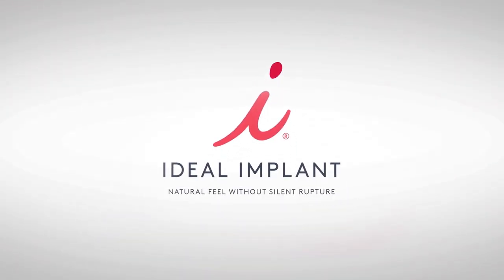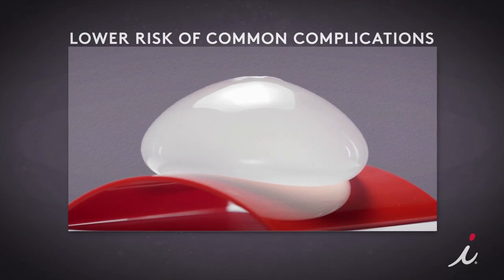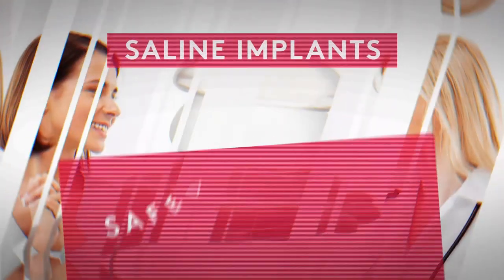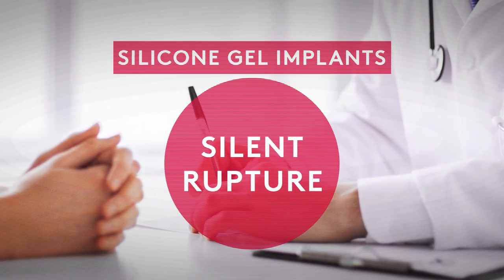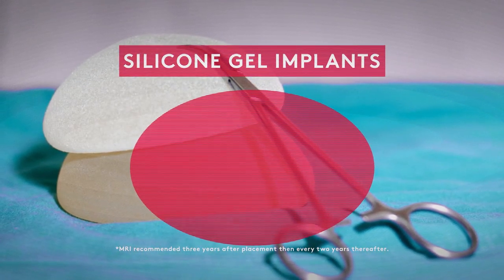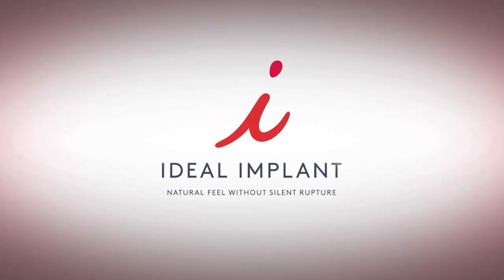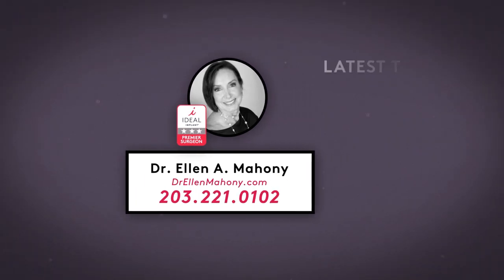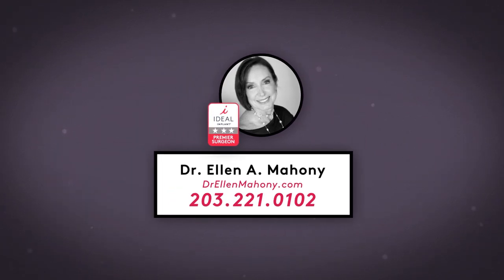Dr. Mahony: IDEAL IMPLANT Structured Breast Implants Have “The Best Safety Profile”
When you walk into Dr. Ellen Mahony’s cosmetic surgery office in the Tri-State area, you’ll know right away, “you’re not a number. You’re a friend.” Dr. Mahony is an exceptionally skilled plastic surgeon who deeply invests her time in each patient to help them achieve their individual goals and earn their trust. Dr. Mahony offers her patients IDEAL IMPLANT® Structured Breast Implants for breast augmentation. The IDEAL IMPLANT is a structured saline implant that gives women a beautiful, natural look, along with peace of mind.

“Hands down IDEAL IMPLANT has the best safety profile out of all the competitors right now. And women’s goals in breast implant surgery are really to look good, feel good, but look natural. Women are looking for natural choices for helping themselves feel and look their best. In terms of breast augmentation, the IDEAL IMPLANT has met all the goals and expectations in terms of safety. These breast implants look good, feel good, they’re natural, and you’re able to detect a leak just by looking in the mirror.” - Dr. Ellen Mahony

Dr. Mahony is an IDEAL IMPLANT Premier Surgeon, which means she is a particular expert in working with the IDEAL IMPLANT. She wants women to take advantage of this exciting new plastic surgery technology.